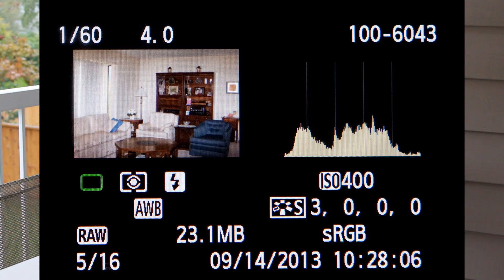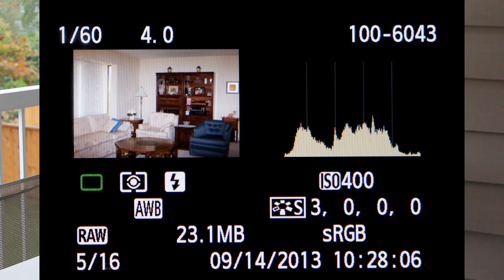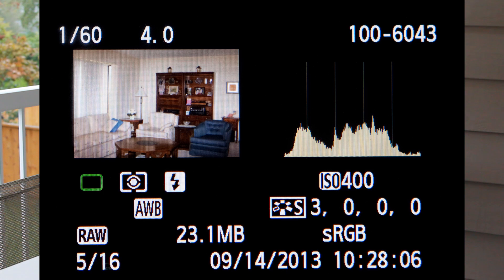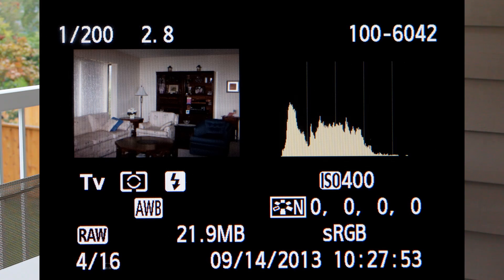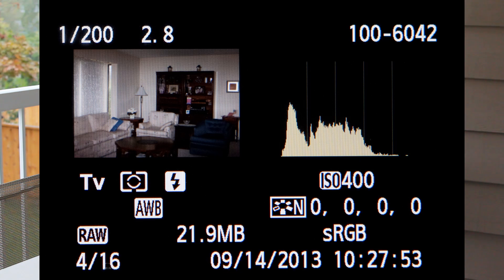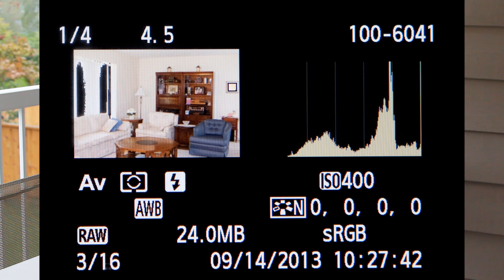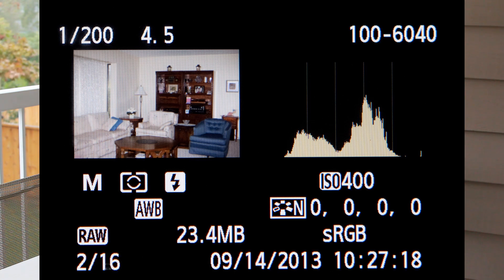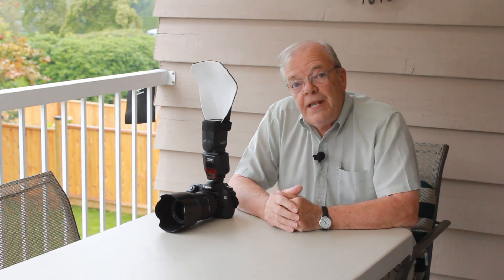Best camera setting for flash photography - Auto - Shutter priority - Aperture priority or Manual?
Best camera setting for flash photography? . . . fully automatic, shutter priority, aperture priority or manual?"  is one of the most common questions asked in my classes.
In this short video I will try and answer that question and tell you why.